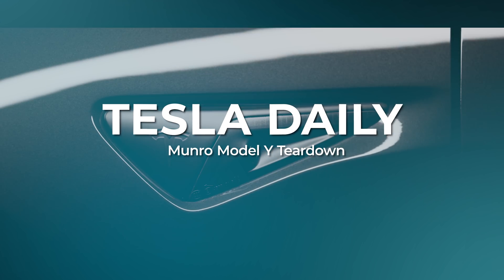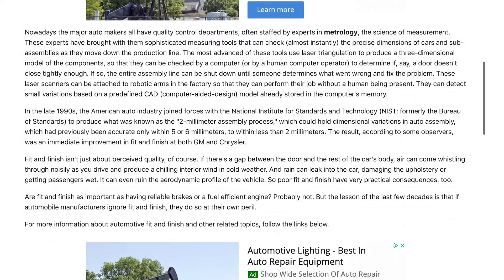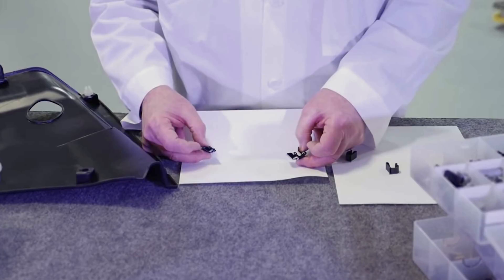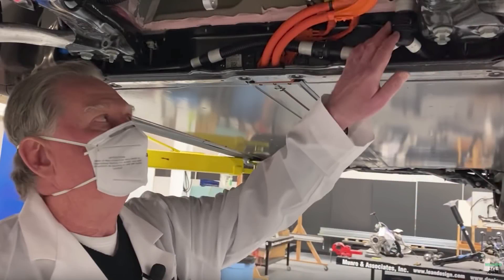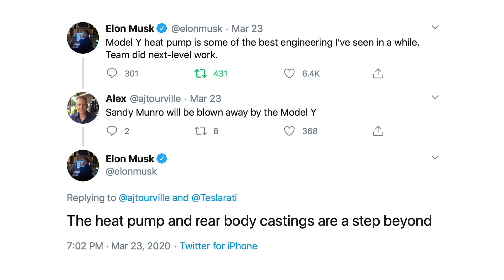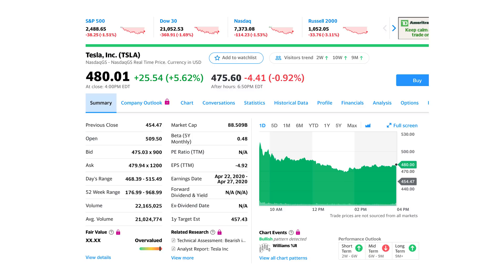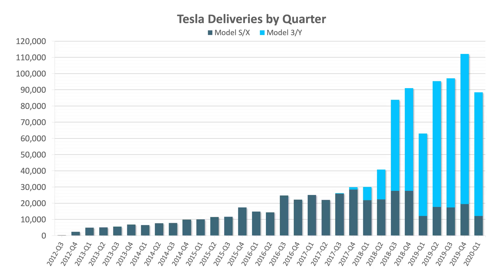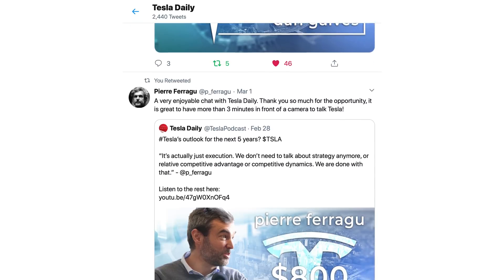Munro Model Y Tesla Teardown Recap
Summarizing and discussing the key takeaways from the going Munro Tesla Model Y live teardown. Sandy Munro of Munro & Associates has been both critical and complimentary of Tesla in the past and that trend continues with the Tesla Model Y. This episode also includes discussion on TSLA stock which finished Friday +6% but fell -12% from after-hours trading on Thursday.